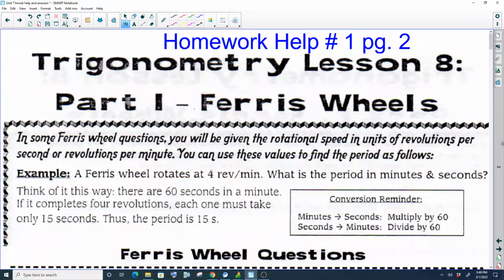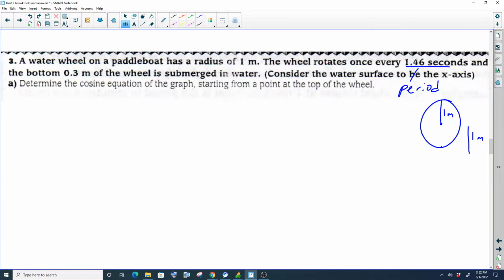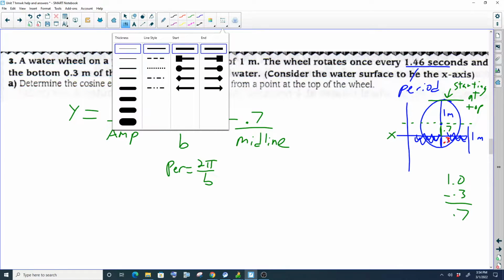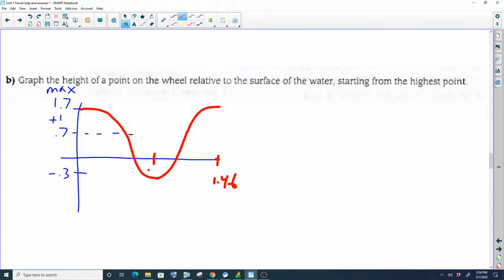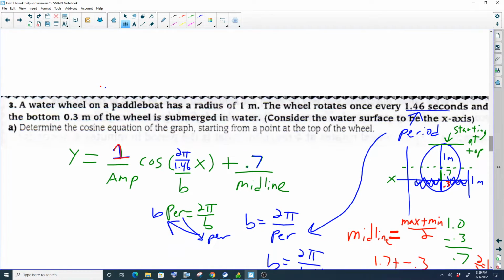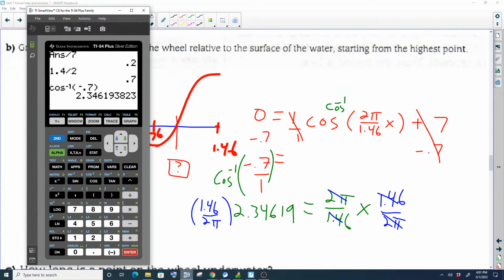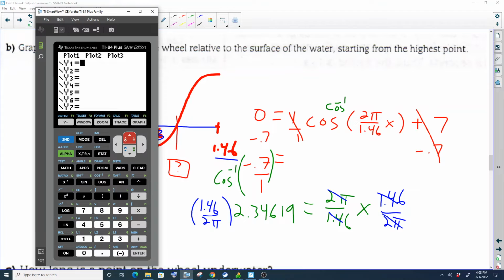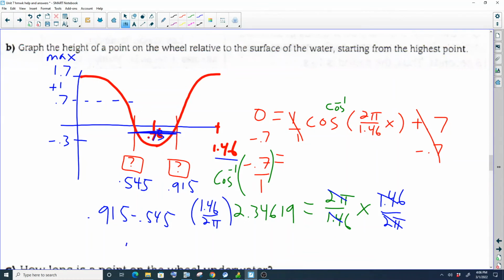Math III Honors Google Meet Week 7 Q 3